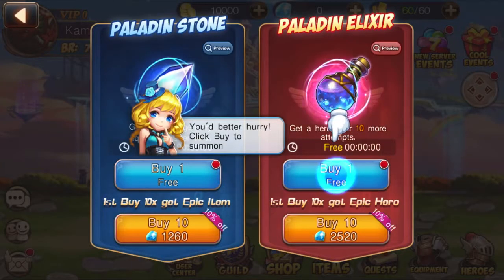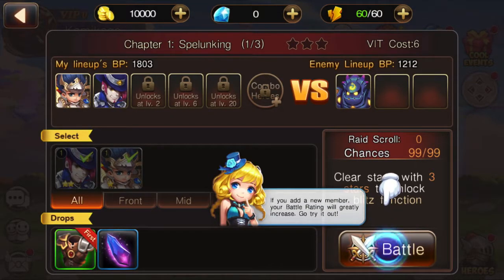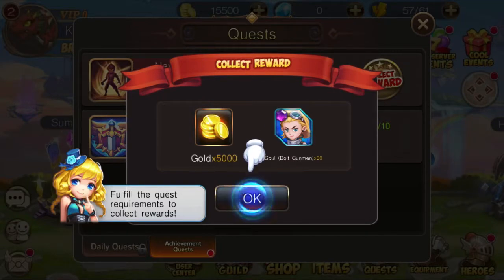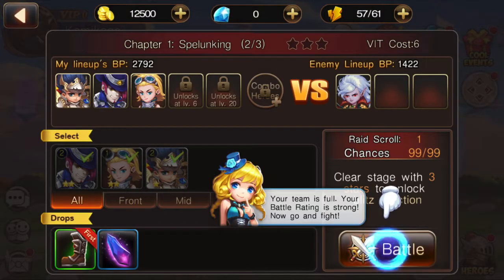I’ve Played This Game A Couple Of Years Ago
7 Paladins